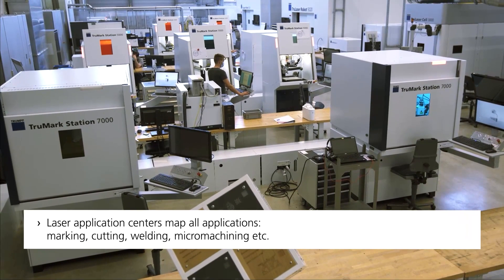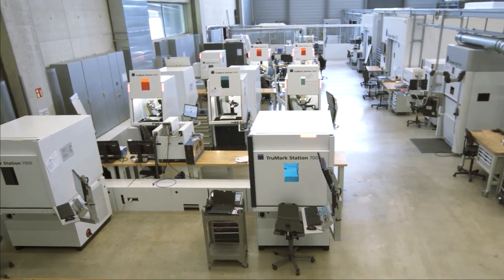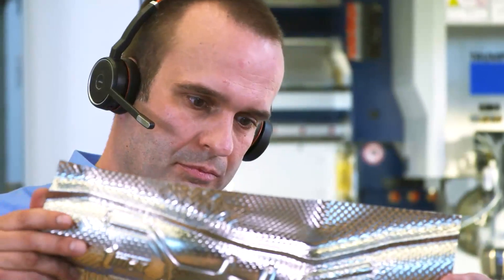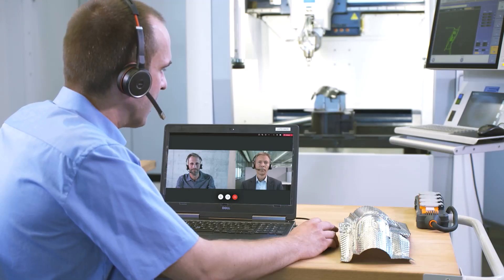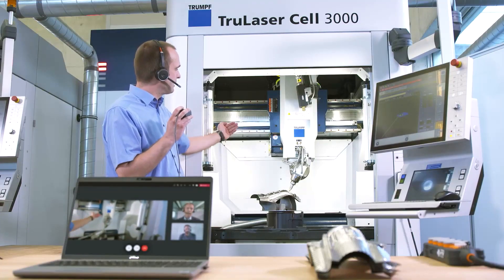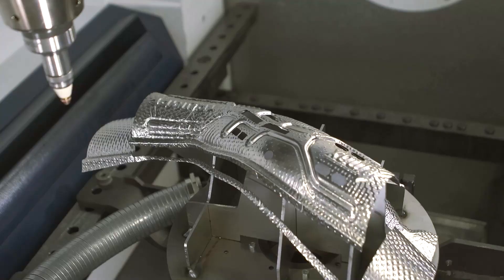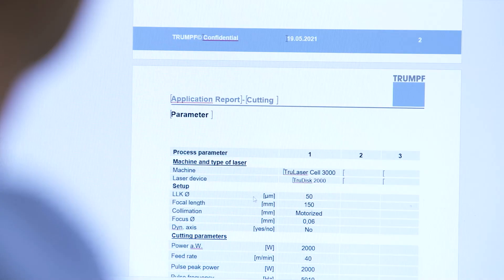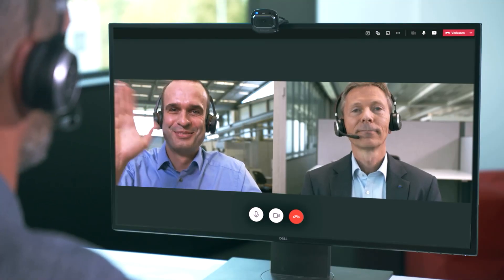TRUMPF: Virtual Visit in the laser application center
TRUMPF offers laser application centers worldwide. You can visit one of the application centers to convince yourself of the right laser solution, either live or virtually.
With a virtual visit, you save travel expenses and can simultaneously witness your laser application test via the camera: easily and safely from your workplace.